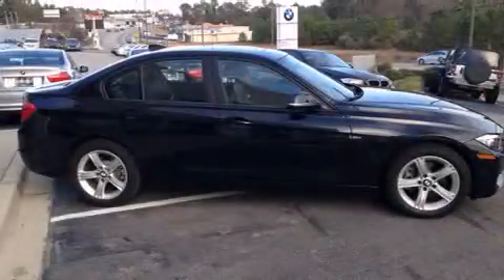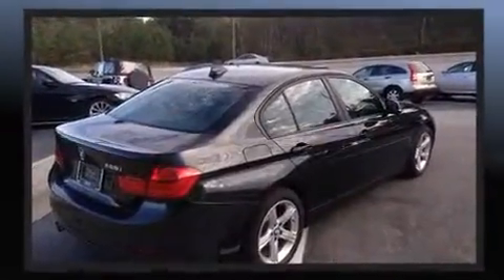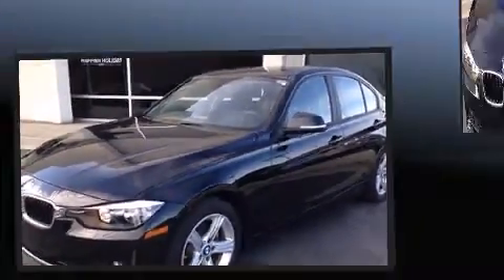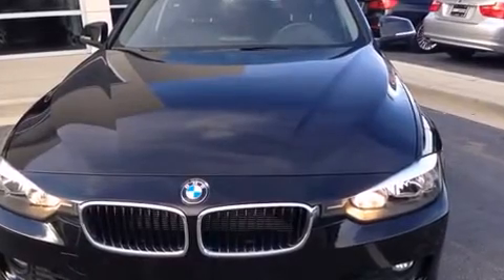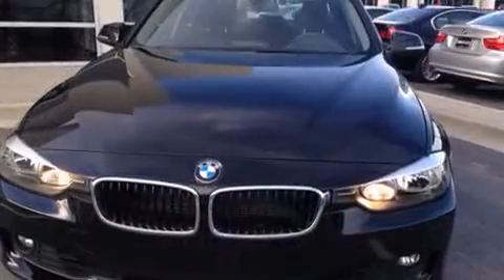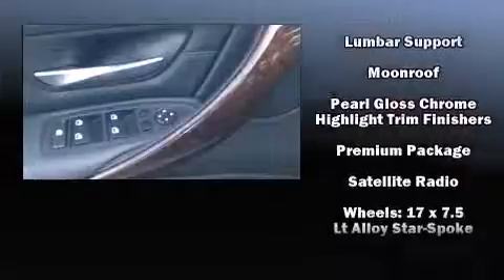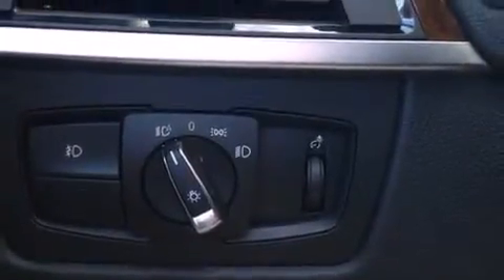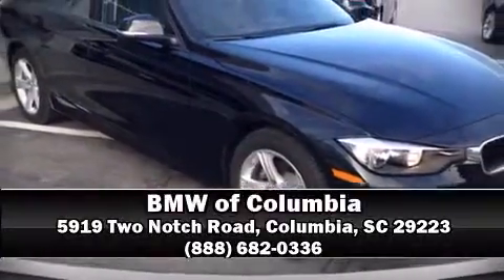2014 BMW 328i Sedan 3 in Columbia, SC 29223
Come test drive this 2014 BMW 328i. With just over 10,000 miles on the odometer, this 4 door sedan prioritizes comfort, safety and convenience. The aerodynamic exterior design both looks good and enhances fuel economy, providing a smooth and predictable driving experience. Well tuned suspension and stability control deliver a spirited, yet composed, ride and drive Top features include front dual zone air conditioning, leather upholstery, a tachometer, a built-in garage door transmitter, power moon roof, heated door mirrors, cruise control, and power front seats. BMW also prioritized safety and security with features such as: dual front impact airbags, head curtain airbags, traction control, brake assist, anti-whiplash front head restraints, ignition disabling, an emergency communication system, and 4 wheel disc brakes with ABS. You'll never lose visibility with rain sensing wipers, which activate automatically when the drops start to fall. This vehicle has achieved Certified Pre-Owned status, by passing BMW's rigorous certification process. We pride ourselves in the quality that we offer on all of our vehicles. Stop by our dealership or give us a call for more information.